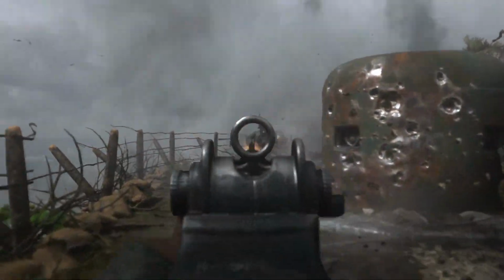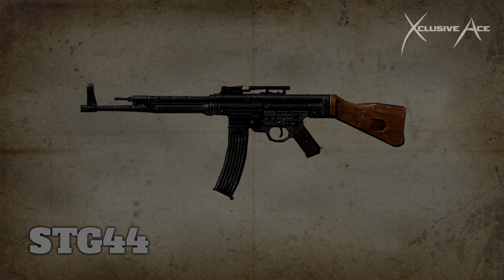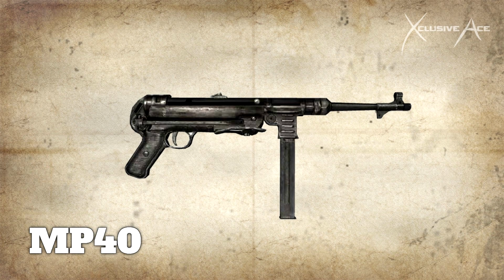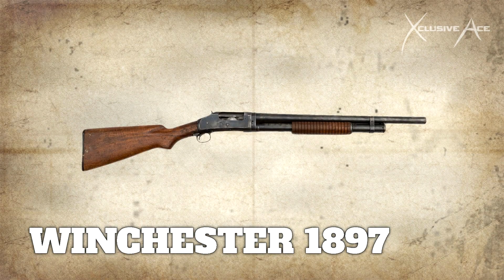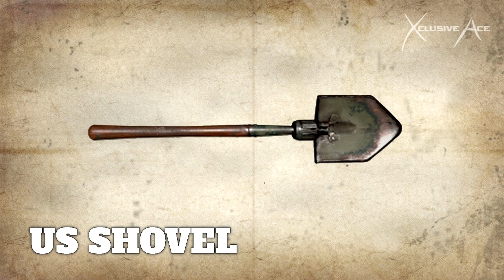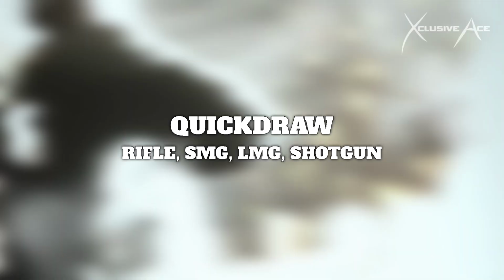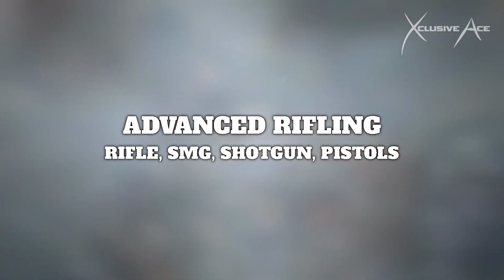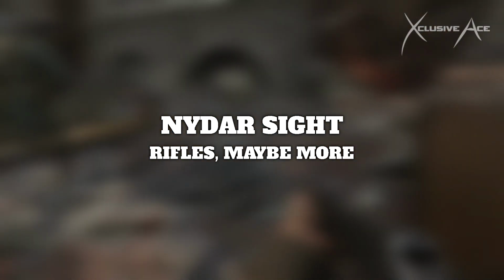All Confirmed Weapons & Attachments in Multiplayer!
Today I share every one of the guns, launchers, melee weapons and attachments that have been 100% confirmed to be in multiplayer this year. I hope you enjoy!

Outro Song
Artist: Teminite
Song: Beastmode